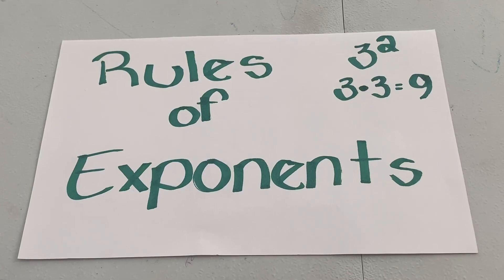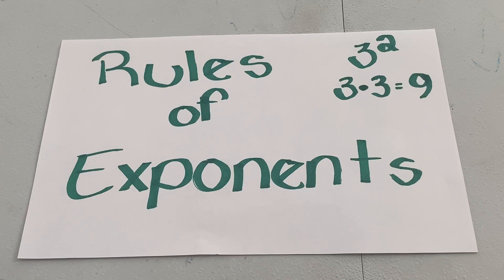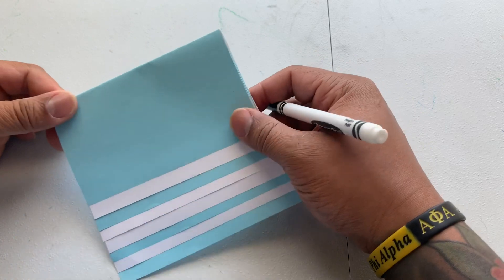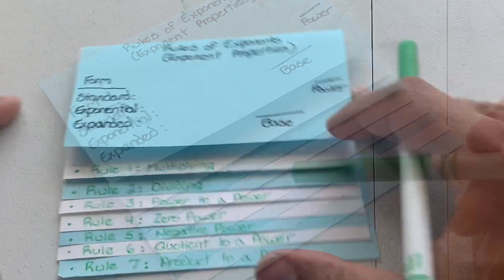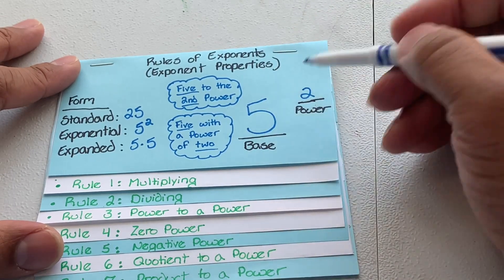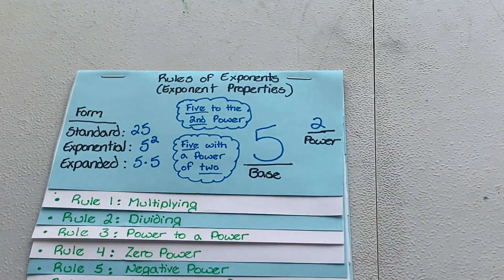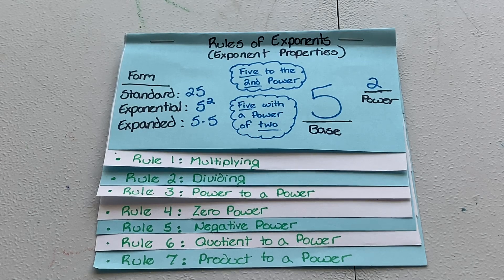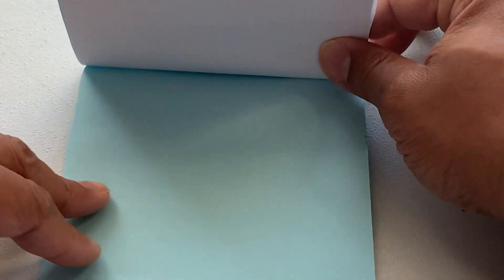Part One: Rules of Exponents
In this video I discuss:
-Rule 1: Multiplying
-Rule 2: Dividing
-Rule 3: Power to a Power

This is Part One of a three part series. Watch the other videos in the series, that cover the remaining exponent rules.